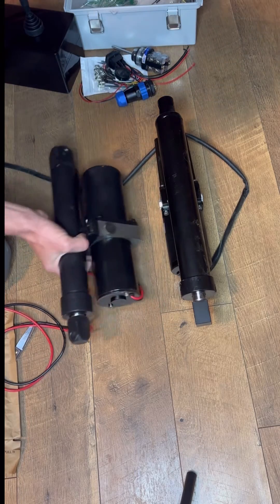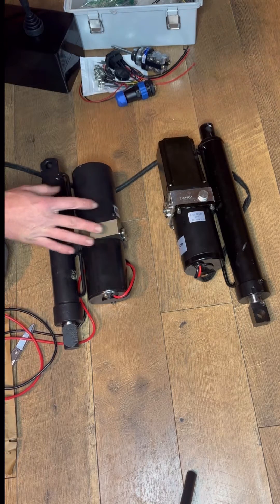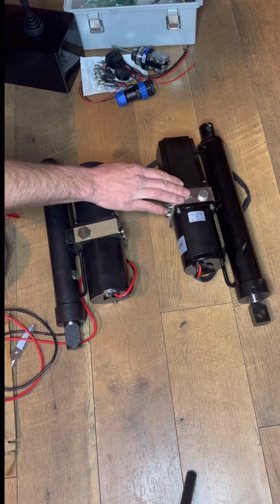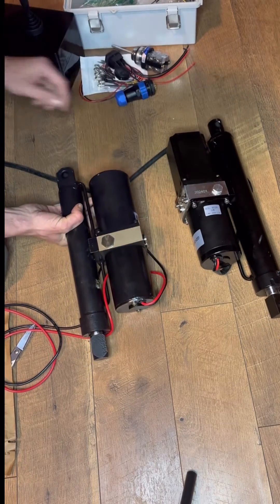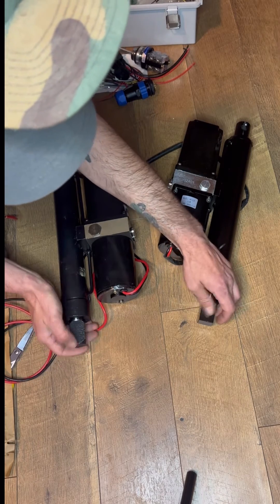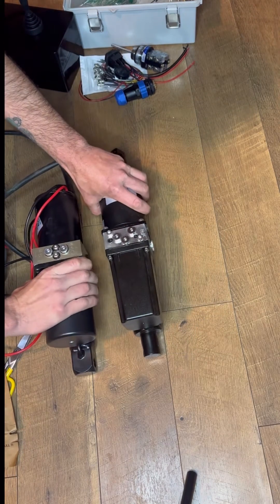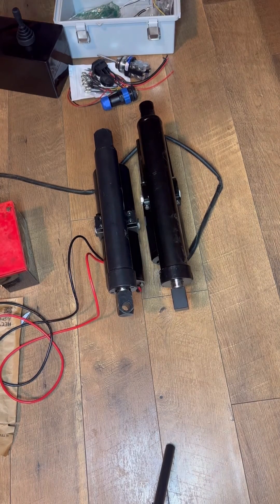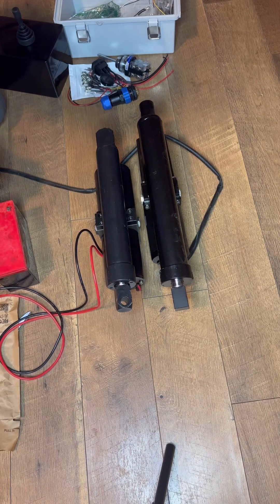Comparison of 2 electric hydraulic cylinders